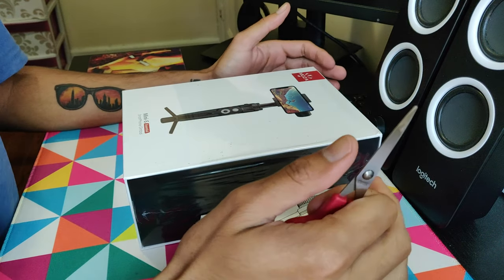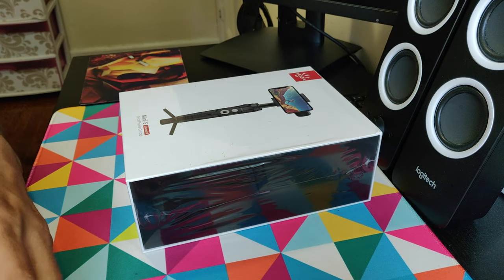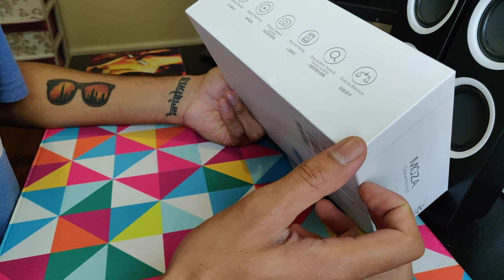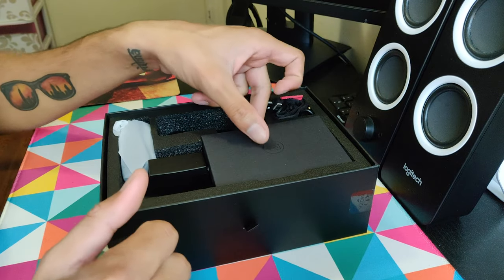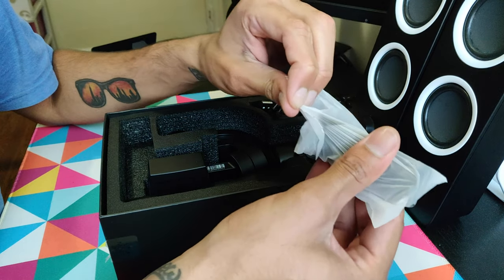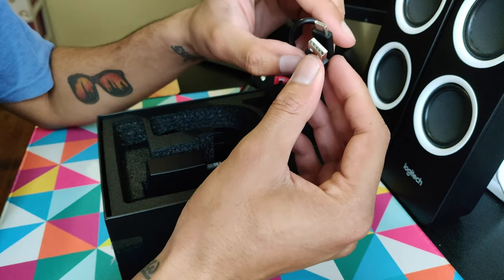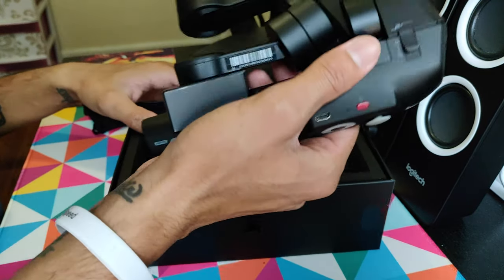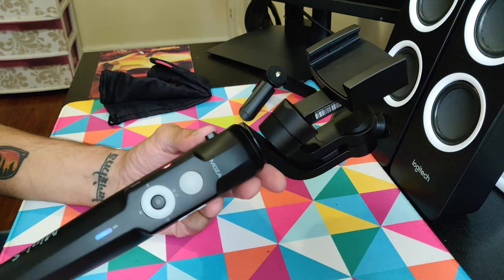Unboxing MOZA Mini-S Foldable Gimbal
Unboxing the MOZA Mini-S Foldable Gimbal.

This is one of the best budget gimbals out there in the market under $100.